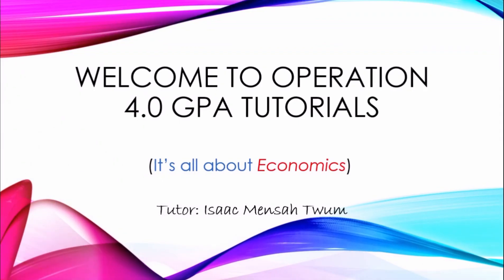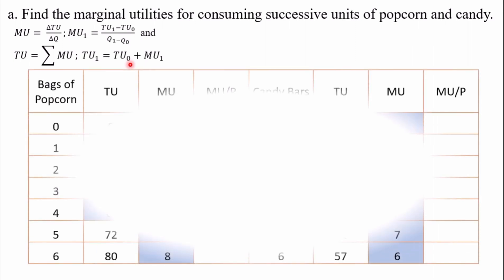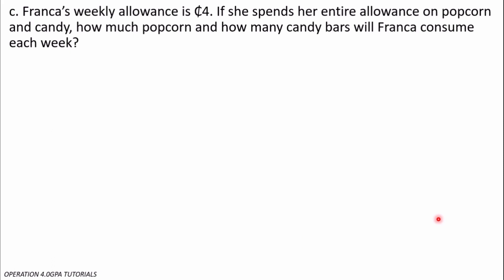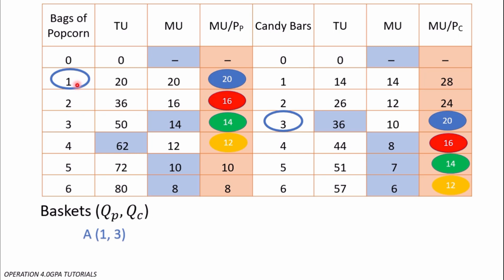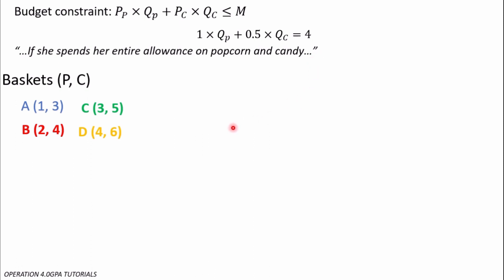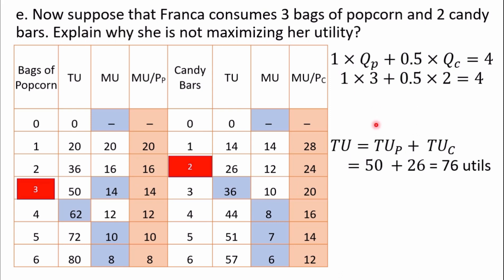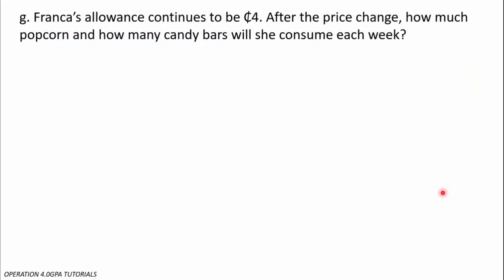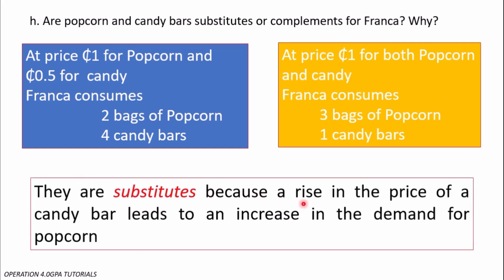Consumer Behaviour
Using Equi-marginal principle and the budget constraint to find the consumer's optimum basket